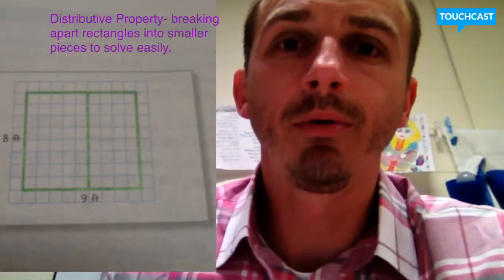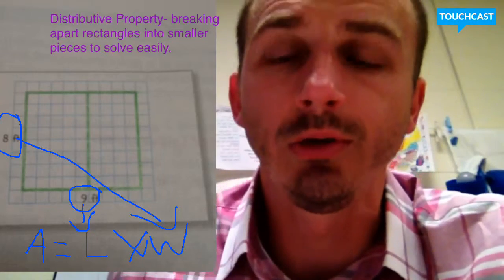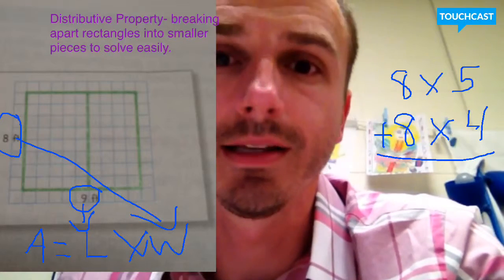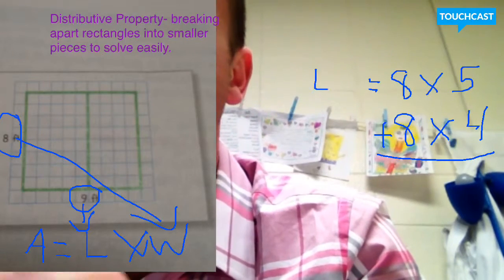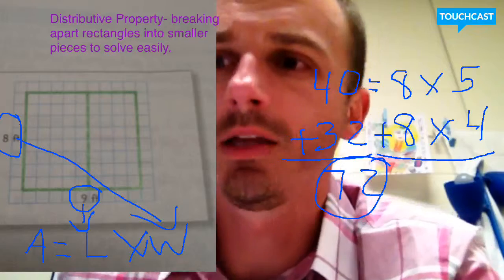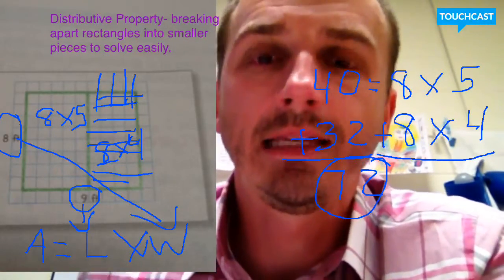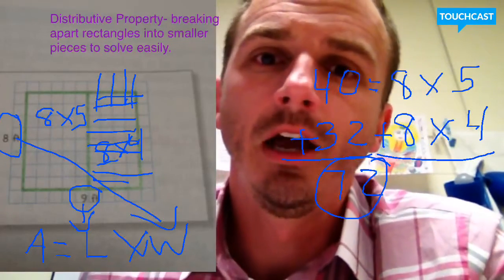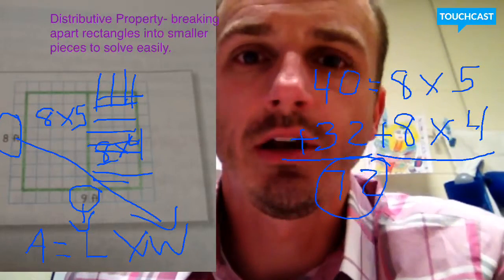14-5: Area and the Distributive Property